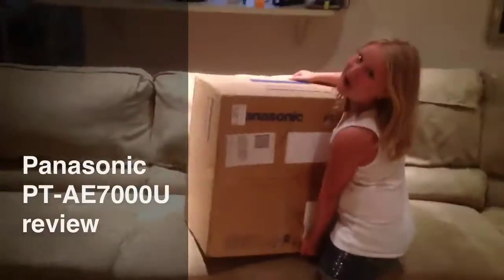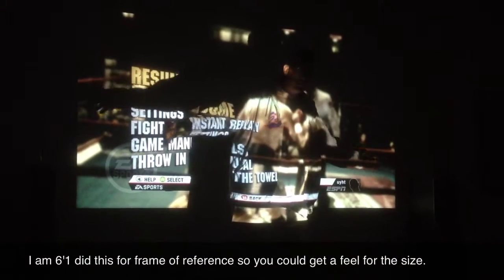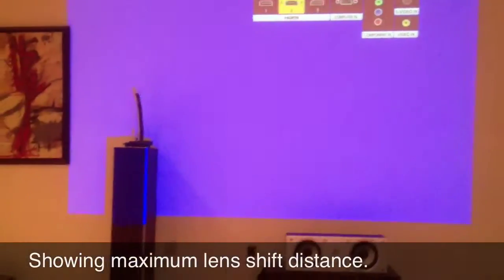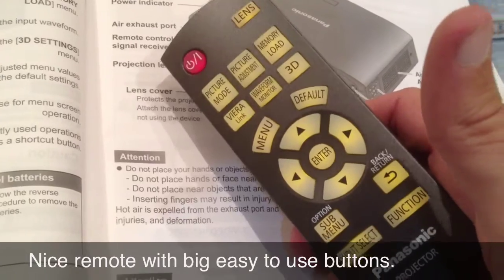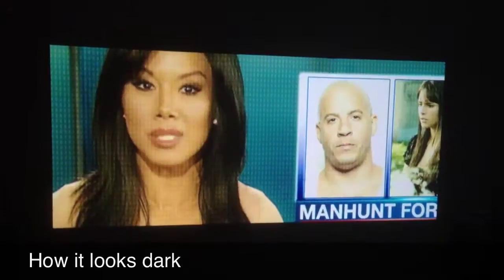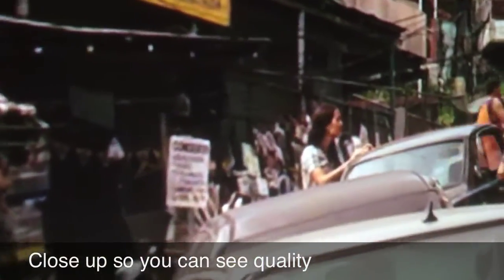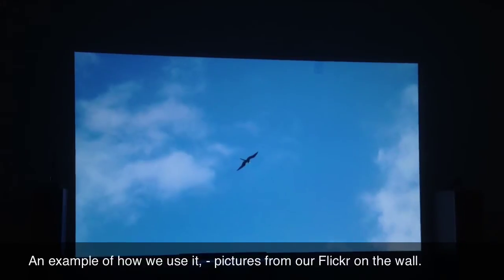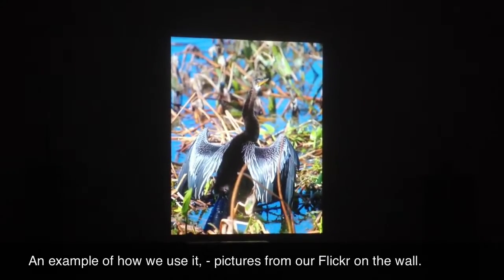Panasonic Projector Review - PT-AE7000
This is a review of the PT-AE7000 in a normal home. I don't have fancy theatre room just a big living room so thought i would show ya what it looked like.